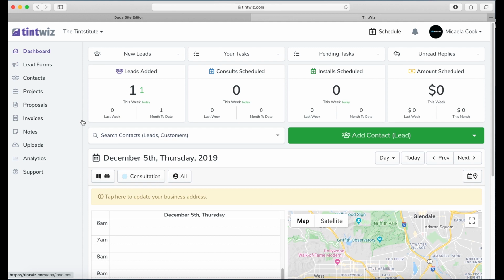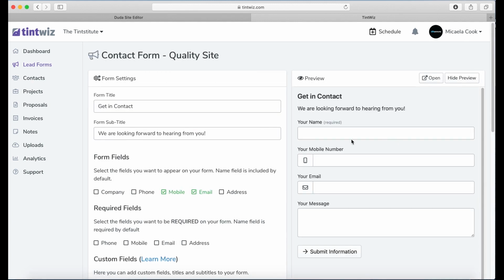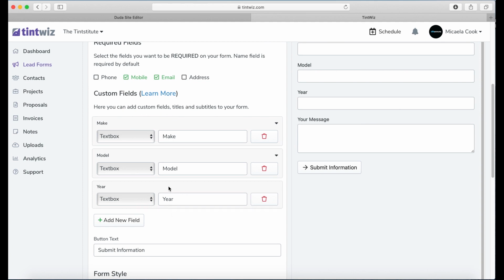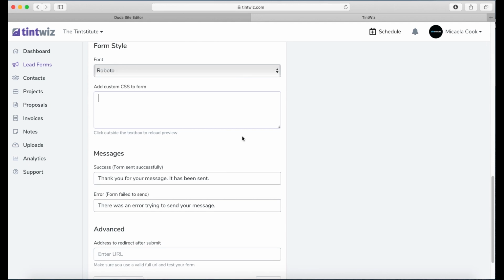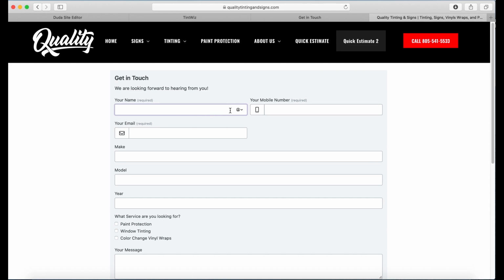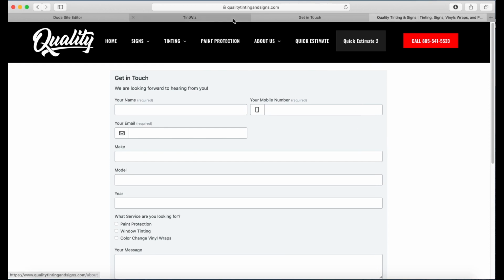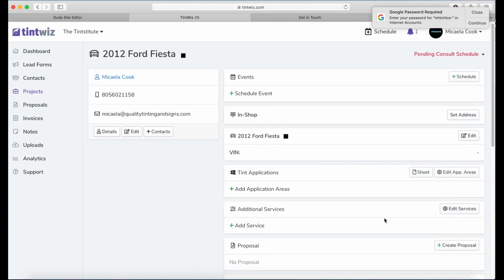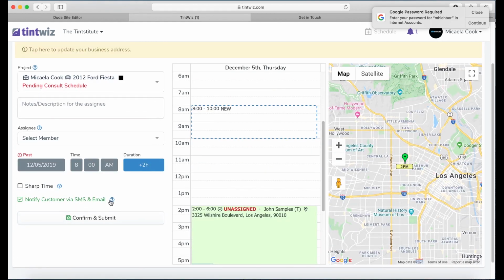TintWiz Lead forms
How to use the TintWiz software to collect lead information on your website and follow up with potential clients easily and professionally.